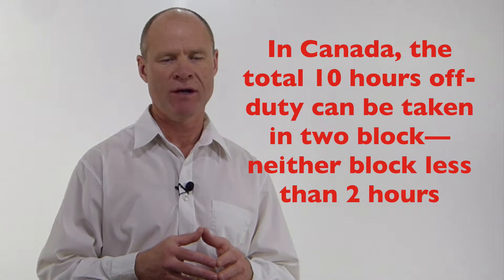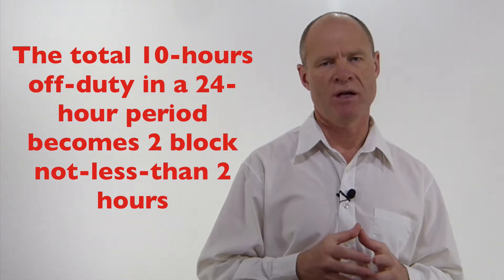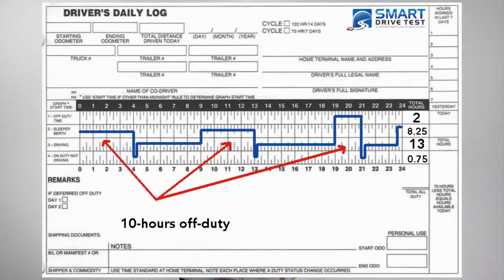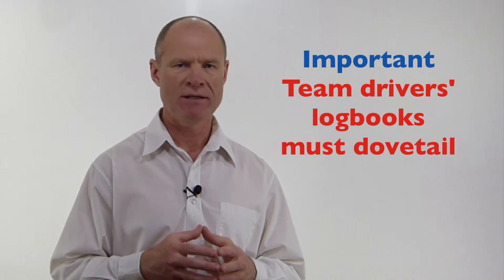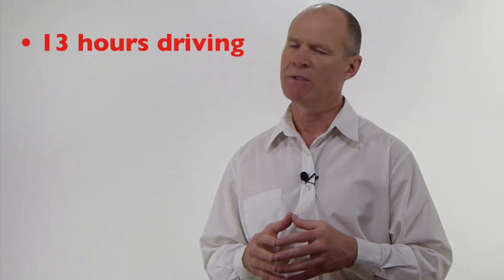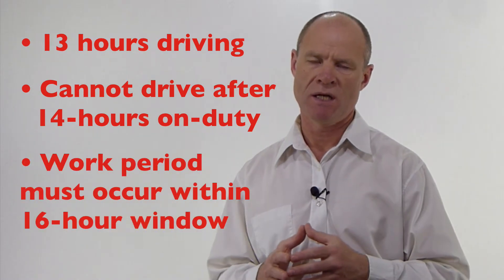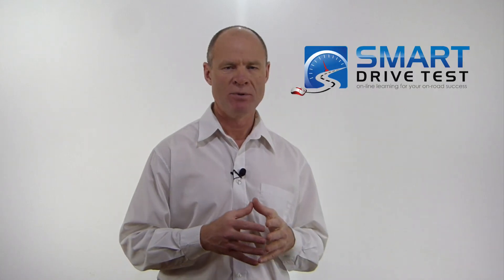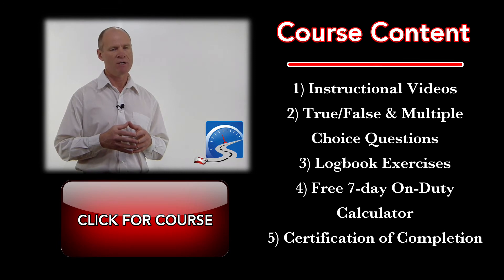Log books | Team Drivers (Canada)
Team drivers can split their off-duty time. Importantly, team drivers’ logbooks must dovetail; one driver is off-duty; the other is driving or off-duty as well. Both cannot be driving at the same time. Learn the rules of logbooks to keep the truck moving, maximize your earnings, and avoid getting a fine.